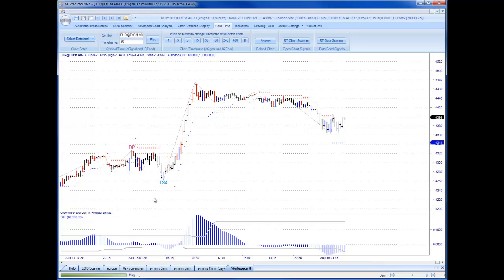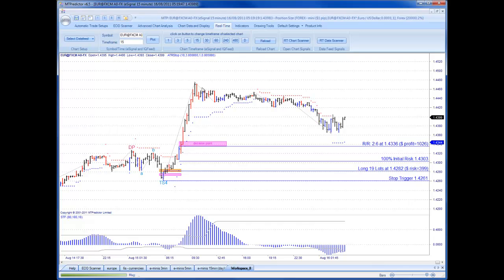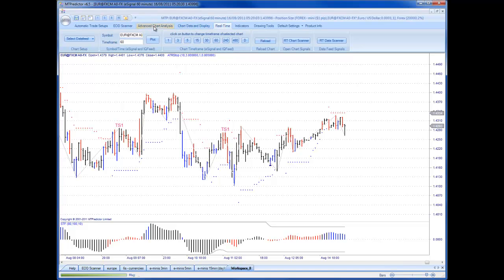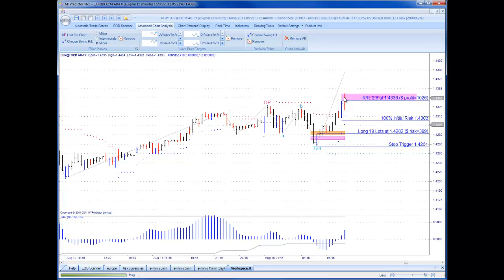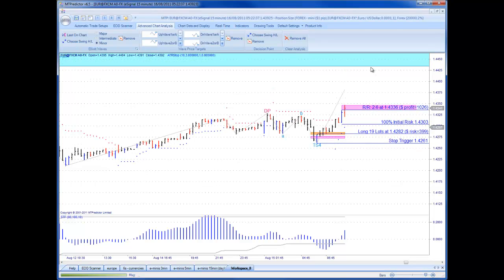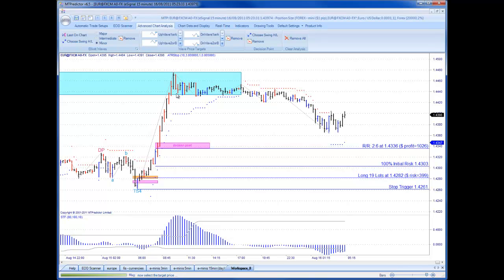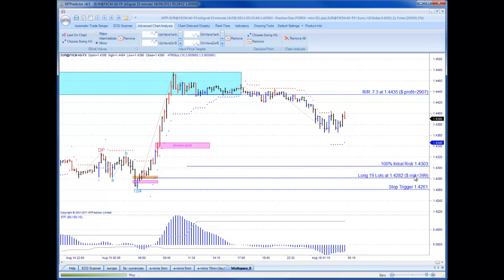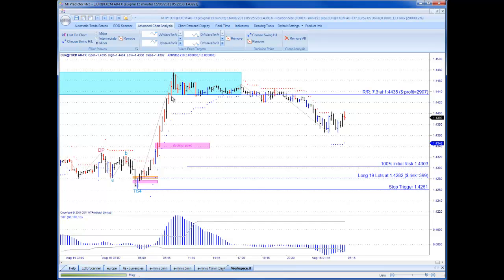MTPredictor trading Forex - using the larger degree trend on the EUR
MTPredictor trading Forex - using the larger degree trend on the EUR on Aug 16 Risk Disclaimer and Disclosure.